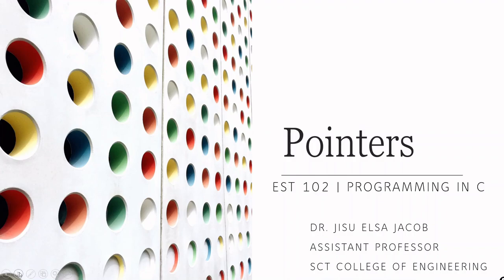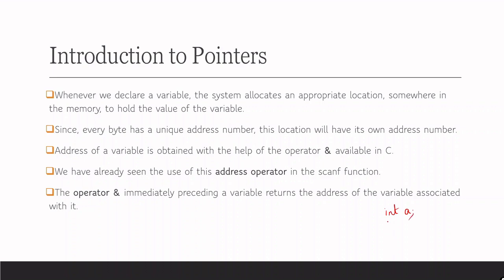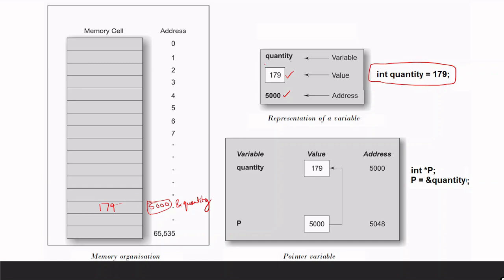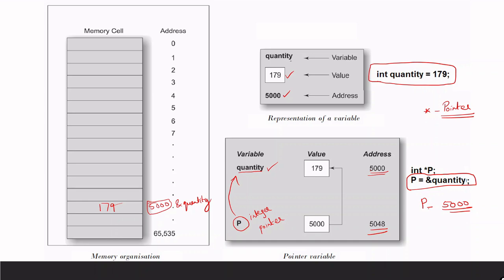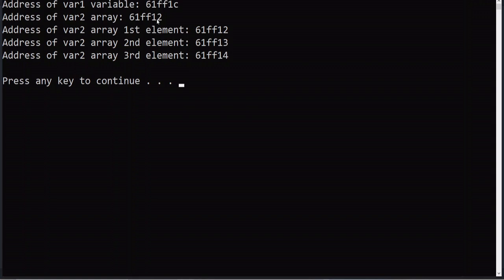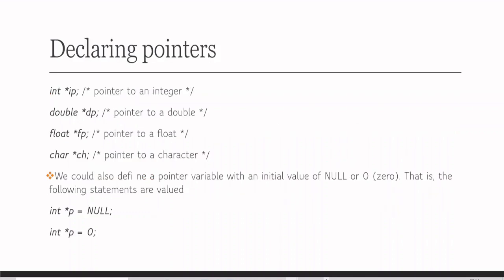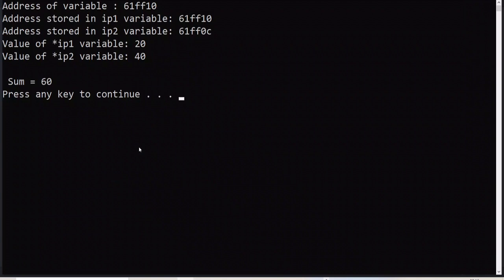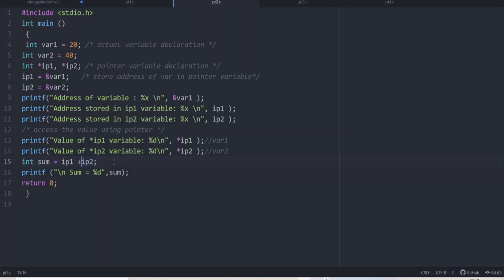Video 50: Introduction to pointers in C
Introduction to pointers, declaring pointers, accessing data though pointers, NULL pointer